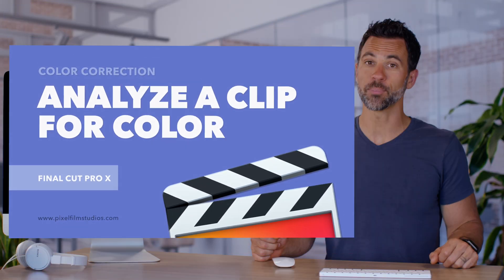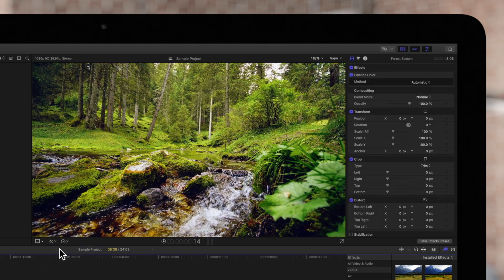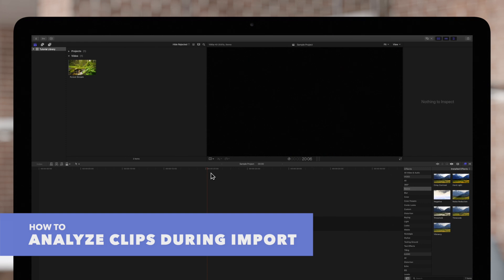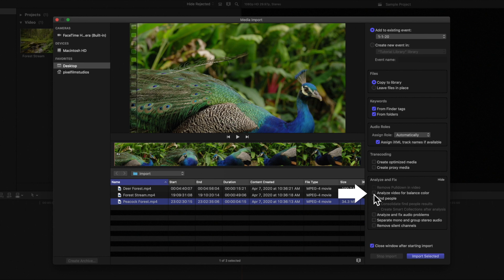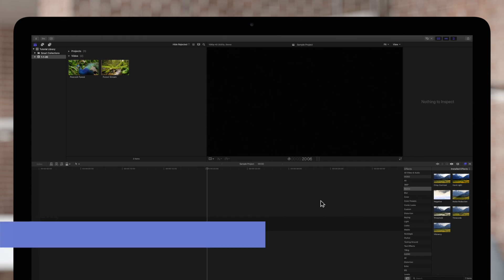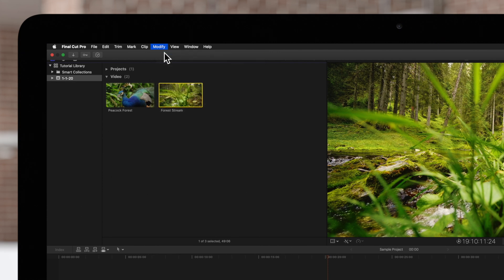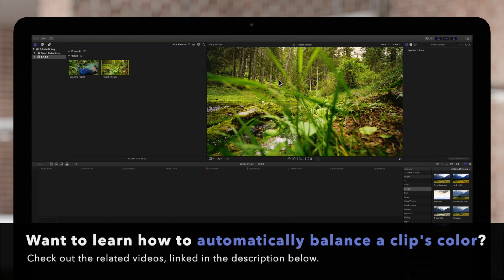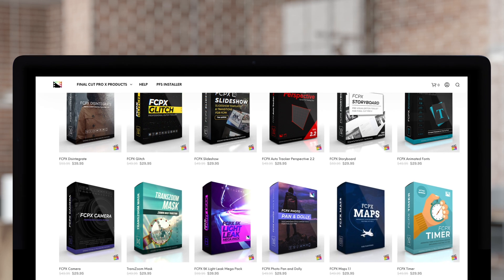How to Analyze a Clip for Color in Final Cut Pro X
Before using Final Cut Pro's color balance tools, you will need to first analyze your clips for color. You can either have your clip's color balance analyzed when you import it, or you can analyze a clip's color balance at any time in the browser.